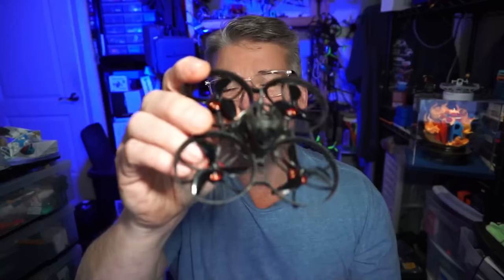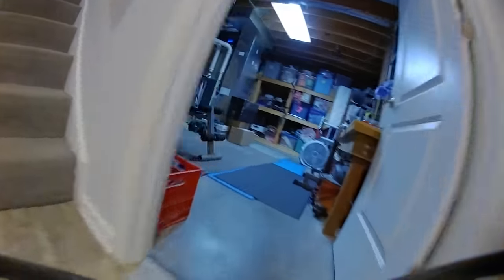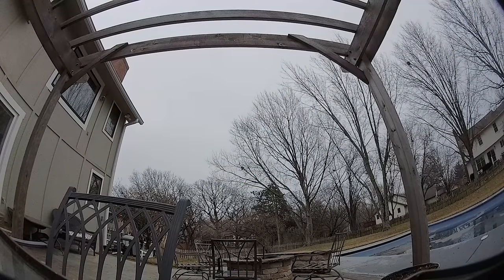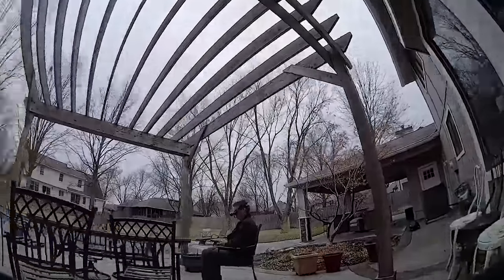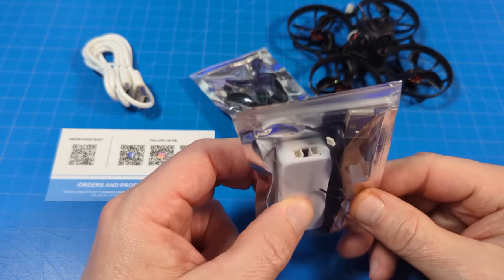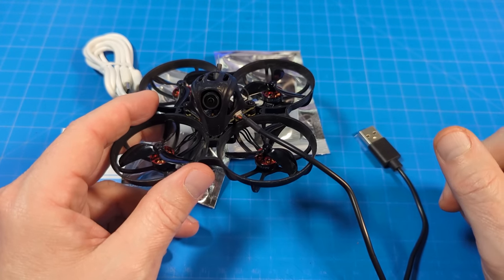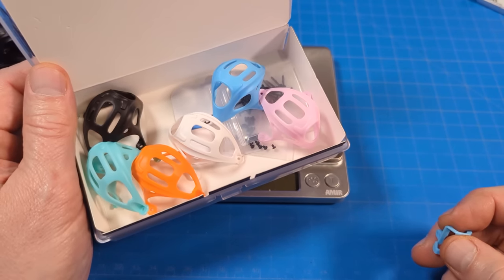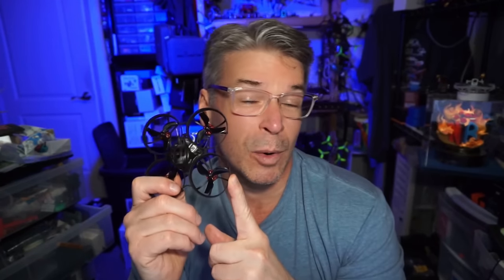HD Whoop // BetaFPV Meteor 75 Pro HD // Walksnail Version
Of course with HD in the name we know its an HD Whoop.